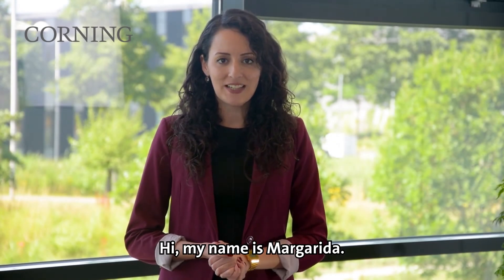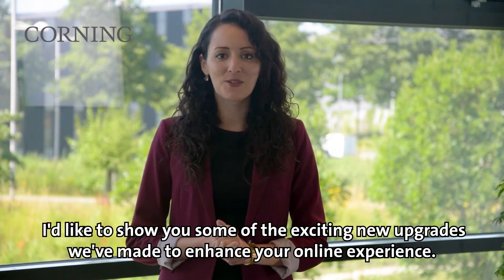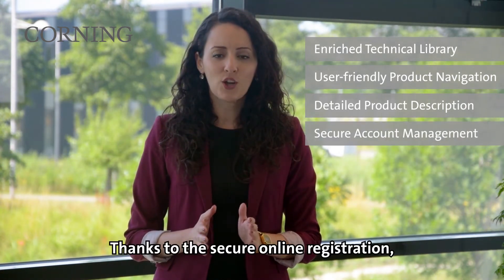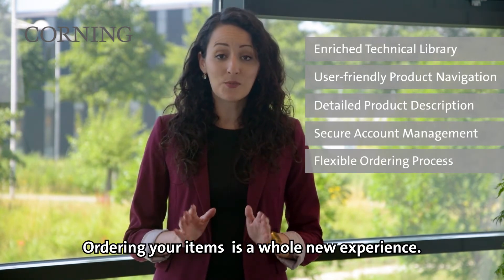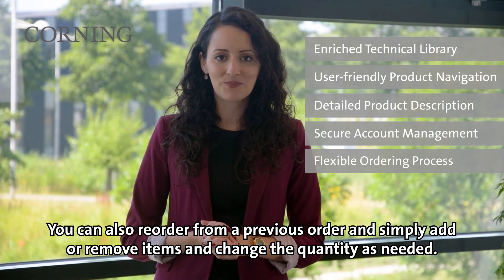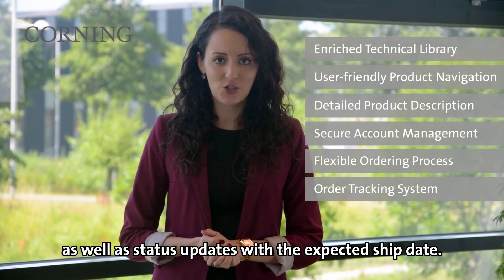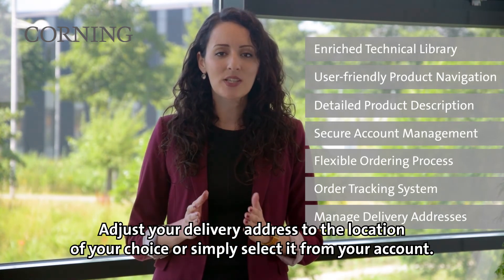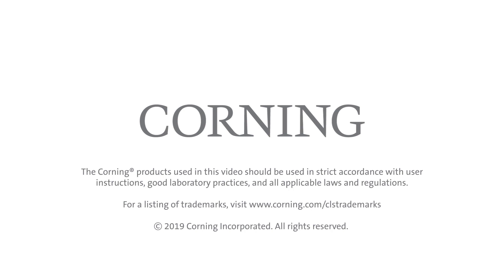Benefits of online ordering with Corning Life Sciences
Learn about some exciting upgrades to our online experience.
Upgrades include:
• New resource library containing technical content on cell culture, bioprocessing, cell therapy, and more
• User-friendly product navigation
• Flexible ordering process